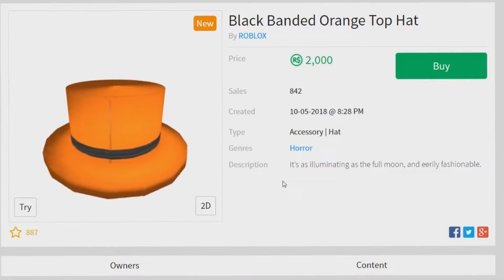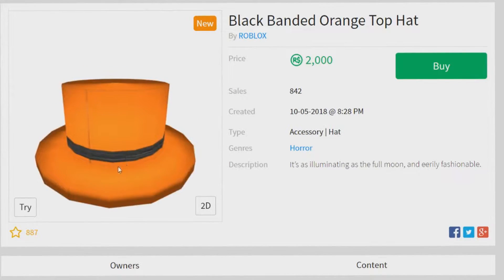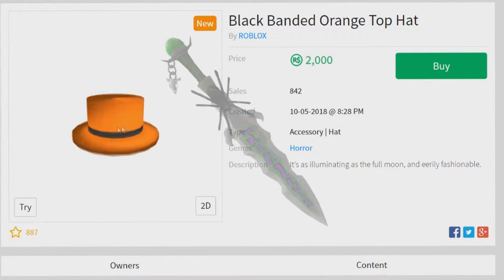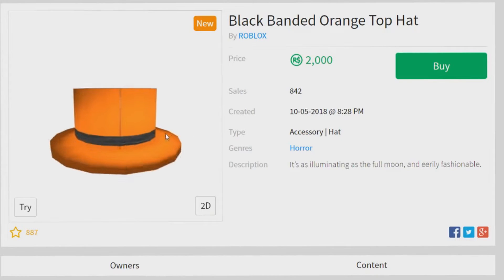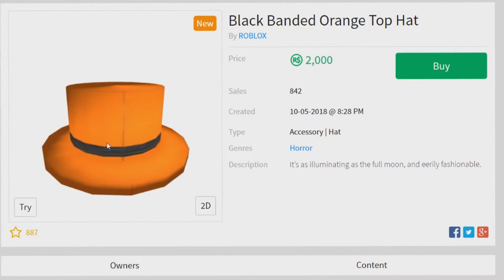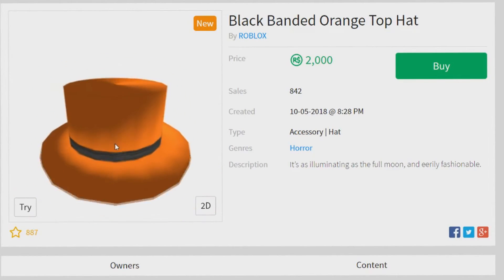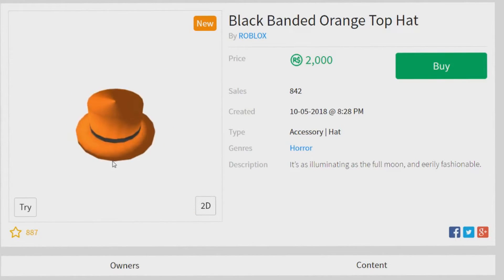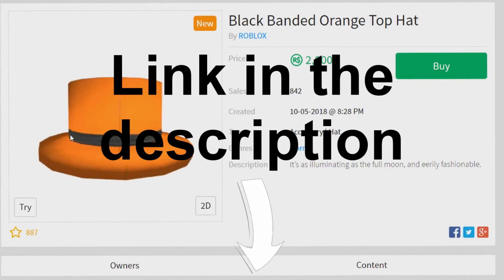Should You Buy The Orange Banded Top Hat? (Roblox)